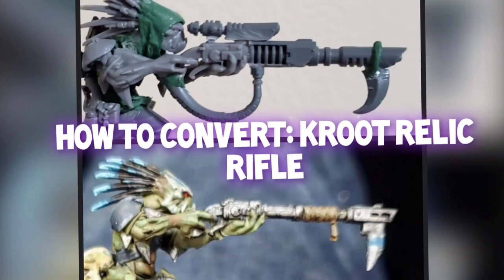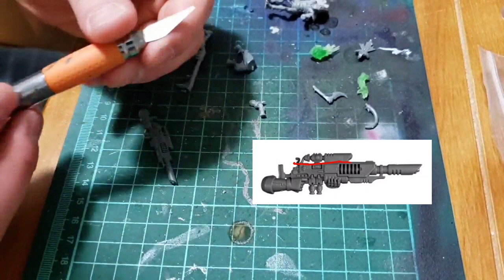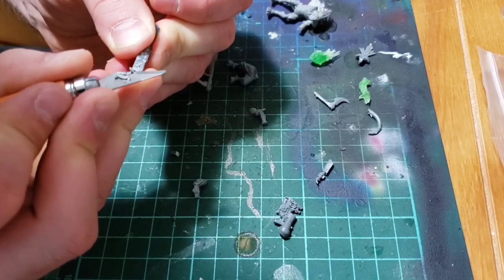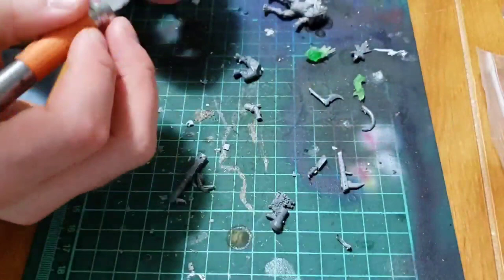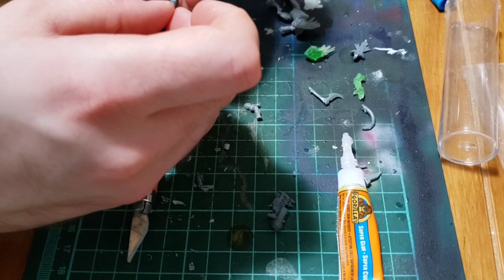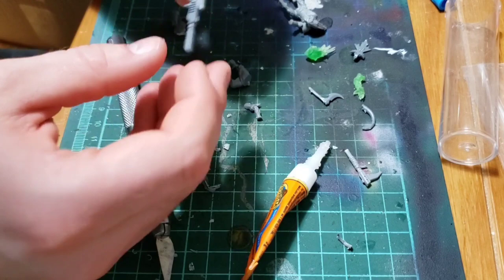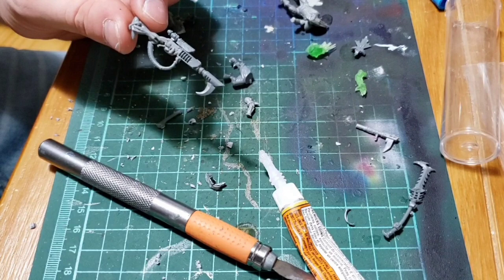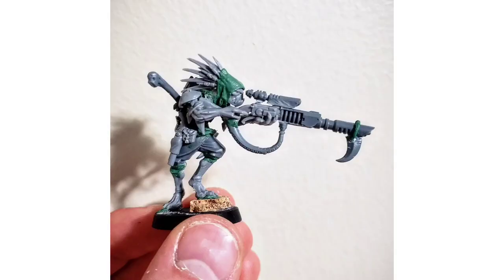NEW TAU CODEX: Kitbashing the Kroot Relic Sniper (Ka'Chak'Tarr)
Hey all this is just a quick video showing how I made the new sniper for the upcomming tau codex!